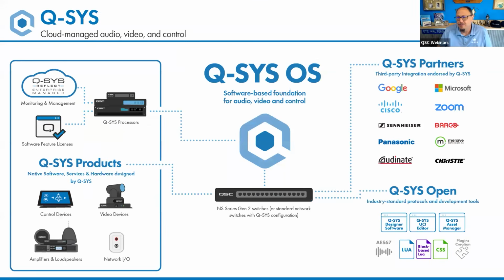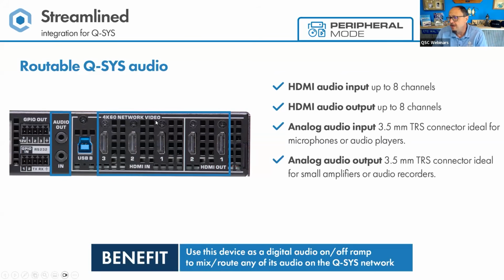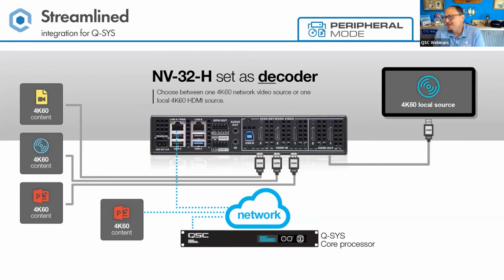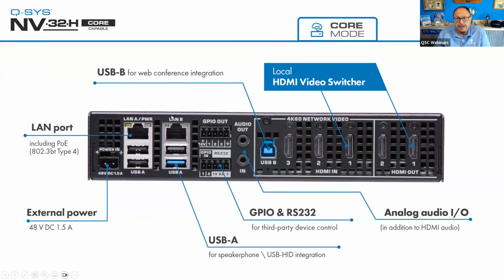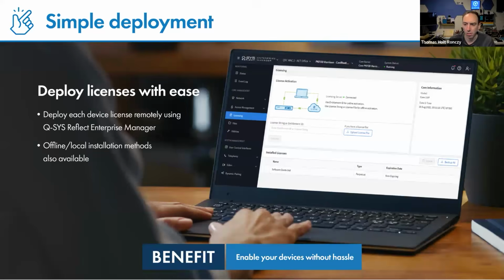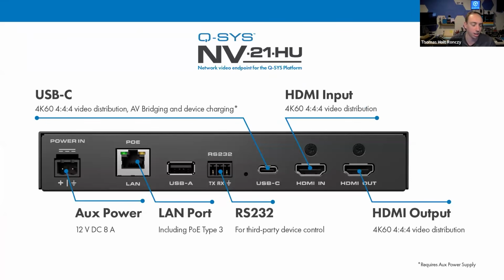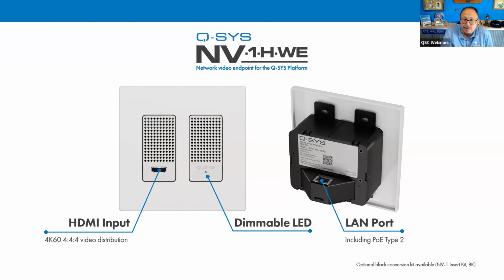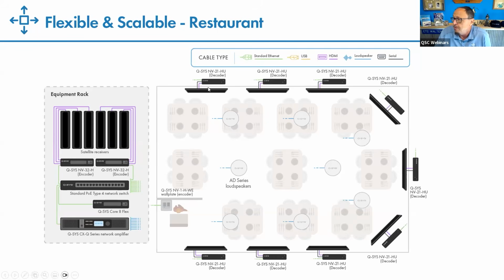Deep Dive Webinar: Designing with NV Series Endpoints (June 24 2025)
Learn how the Q-SYS NV Series network video endpoints provides the ultimate flexibility for adding video to the Q-SYS Platform. This hands-on class will walk through features that are unique to Q-SYS video endpoints and how they can be leveraged in different modes to provide ultimate flexibility. On the heels of the recent release of the new NV Series NV-1-WE encoder, we’ll discuss mix-and-match I/O configuration options for the entire NV Series lineup (including the NV-32-H, and the NV-21-HU) while providing an overview of the USB bridging options and hybrid processing/streaming capabilities. Plus, we’ll show you how to design and commission a variety of system types (including hybrid BYOD and soft conferencing).